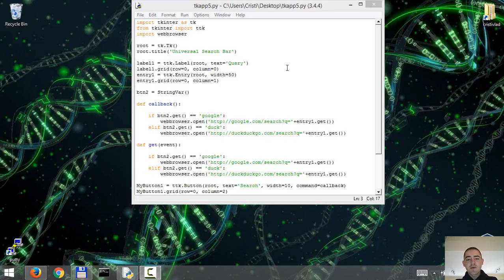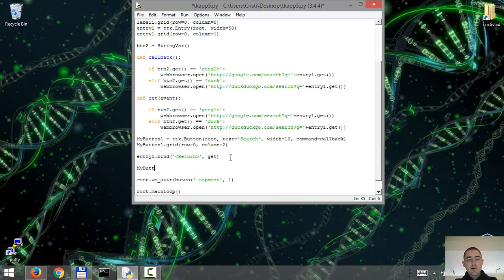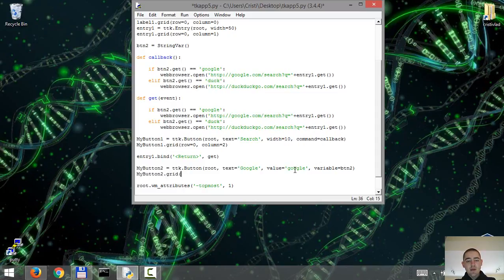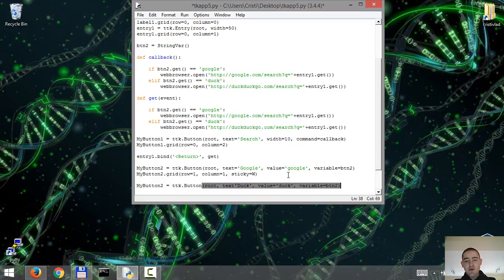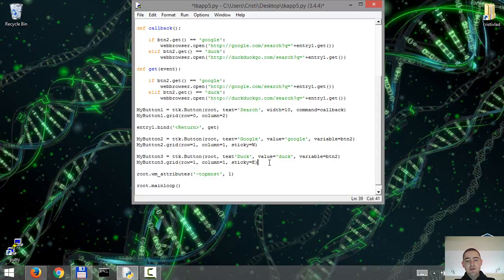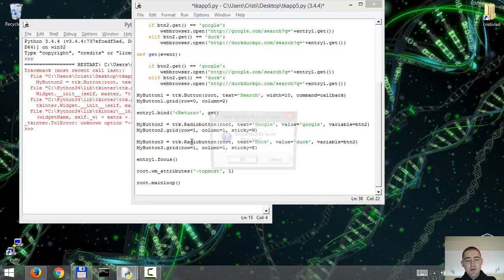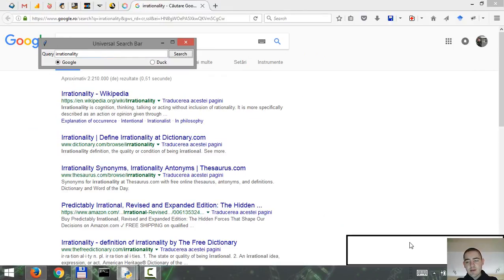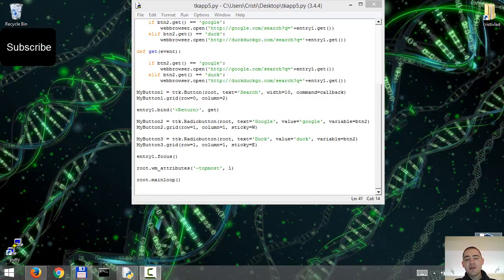Intermediate Python - Building Applications with Tkinter - Part 5